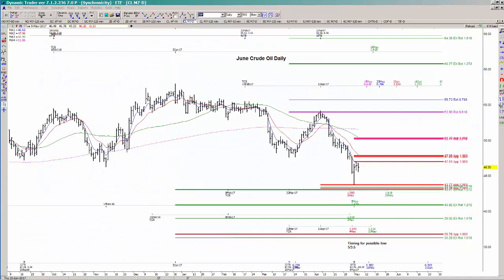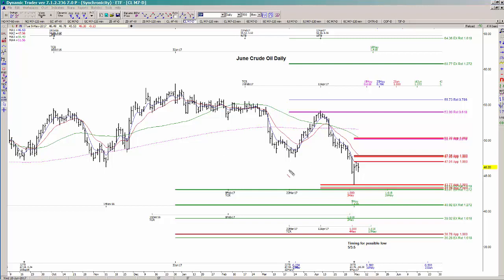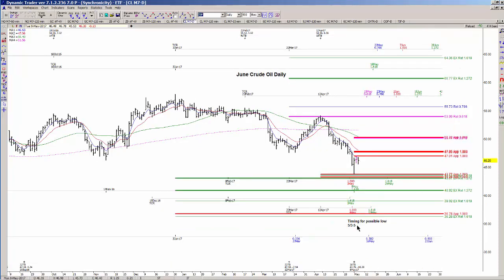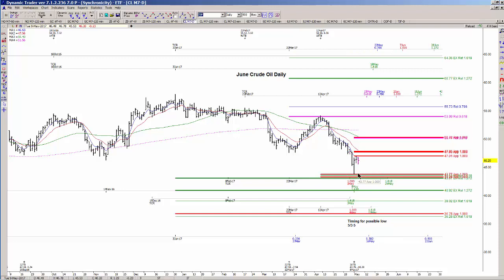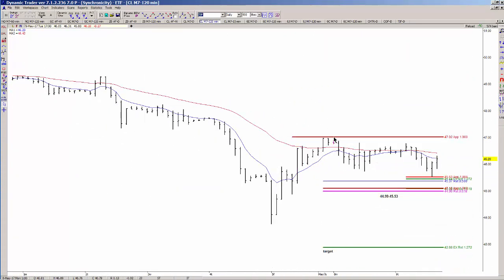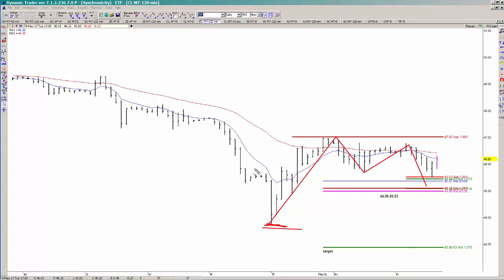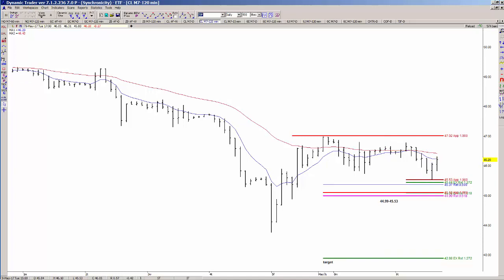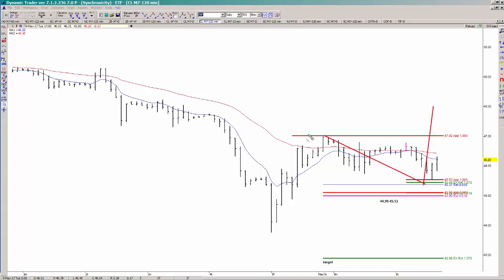Fibonacci Queen: Let's Look at the Crude Oil Market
Here is the next immediate decision to focus on in Crude. If it holds, we can definitely see some short covering ... the big IF.